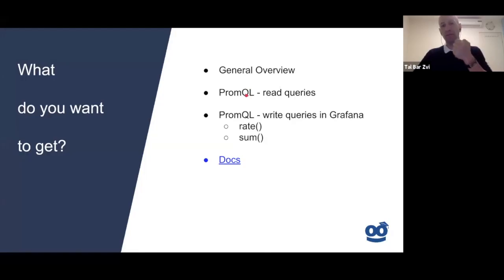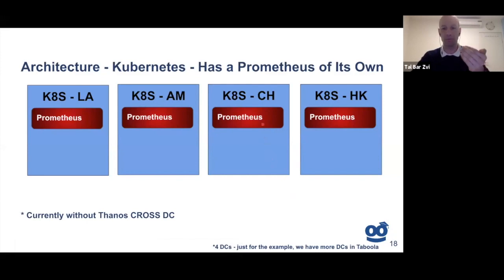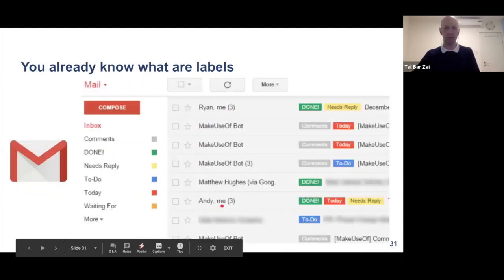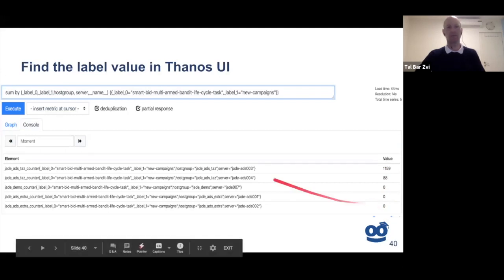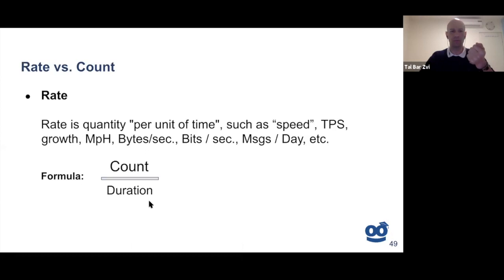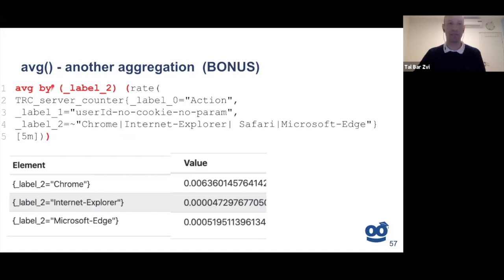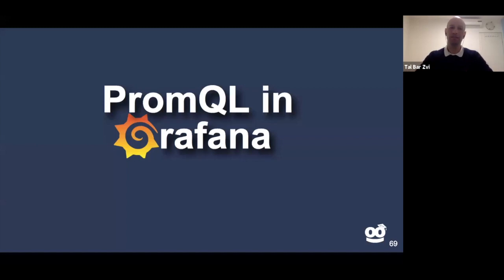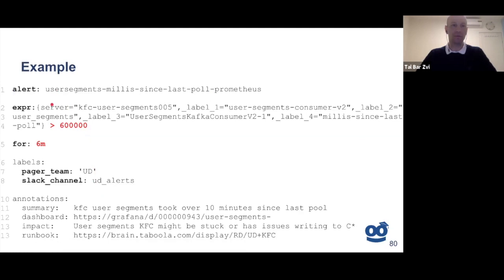PromQL Tutorial - Prometheus and Thanos Observability (English)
This talk is an attempt to flatten and shorten the learning curve for PromQL and help you build powerful yet simple queries for graphs and alerts.

Content
1. Observability - Prometheus and Thanos Architecture
2. RED - Rate, Error, Duration
3. PromQL rate() and sum() functions for beginners
4. Instant Vector vs. Range Vector
5. Prometheus in Grafana
6. Alerts - Prometheus Alertmanager

TL; DR
Taboola deals with a massive scale (1.4B users/month) and extremely tight SLAs.

We recently migrated our time-series metrics from Metrictank Graphite functions to Prometheus and Thanos PromQL to cope with this scale.

We've found PromQL to be an important pillar in our observability over thousands of micro-services in numerous data centers.

We also found that PromQL is difficult to wrap our heads around, beginners usually need to spend a few days reading the official docs before they start to understand how it works.

Speaker: Tal Bar Zvi - Taboola R&D